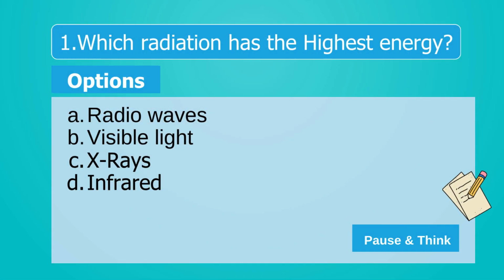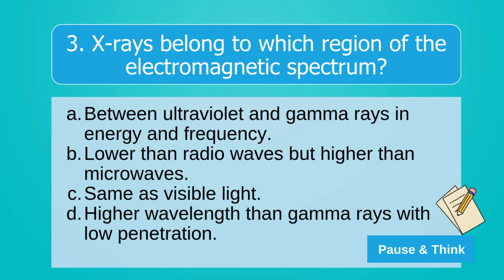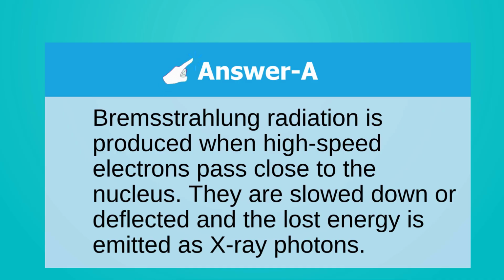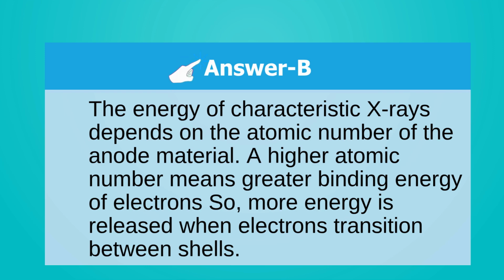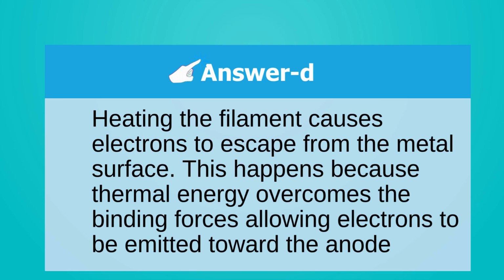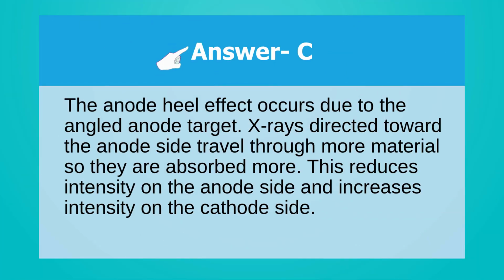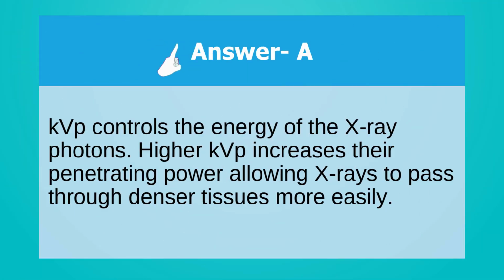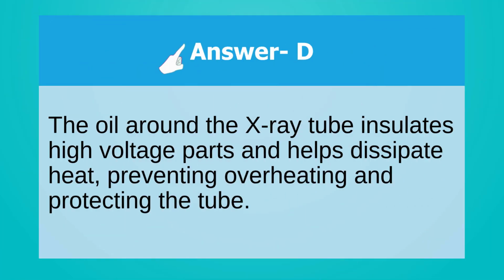Radiation Physics MCQs | 15 Important Questions with Short Explanations | Part 1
15 important Radiation Physics MCQs with short explanations 📚
Start your preparation with this first video of the series!